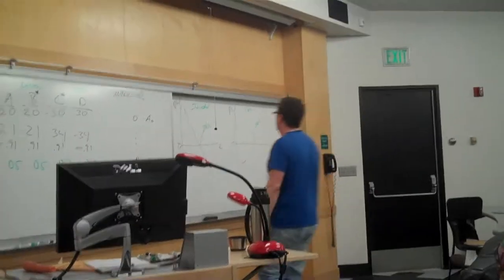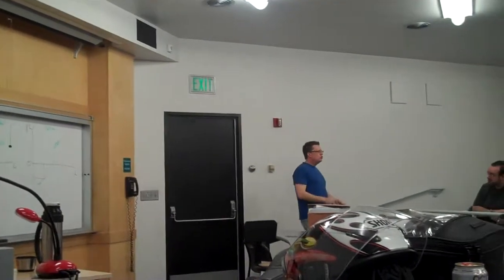Lecture Part 13b